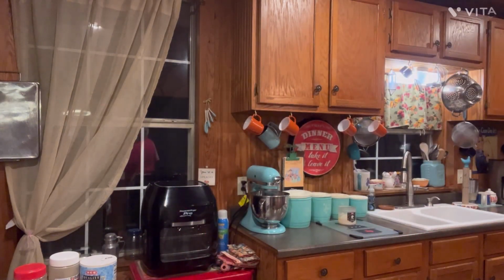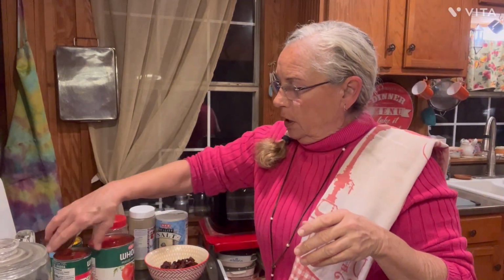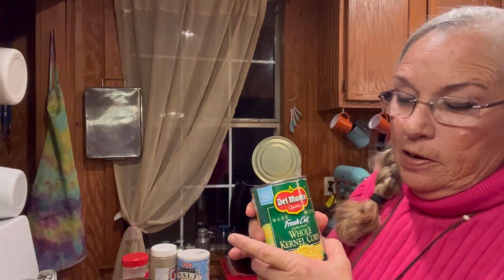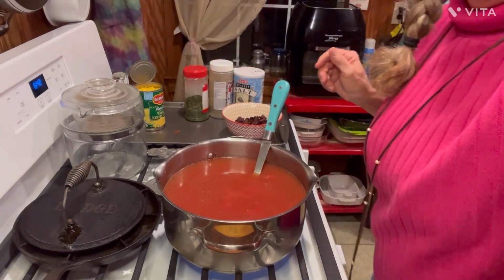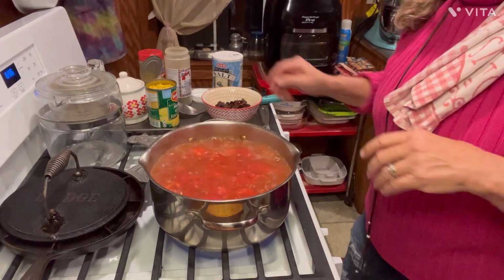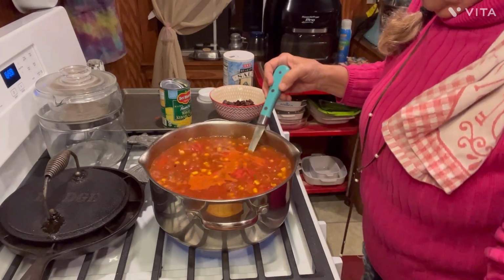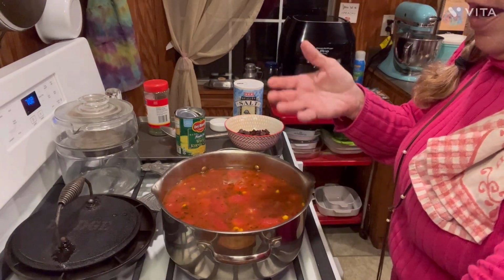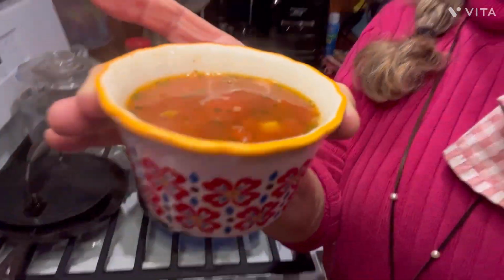Bacon n Tomato Soup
Delicious tomato bites with a warm tomato n bacon pot liquor… delicious anytime